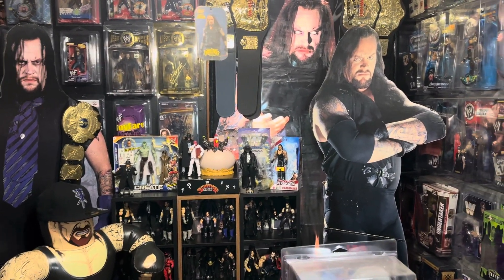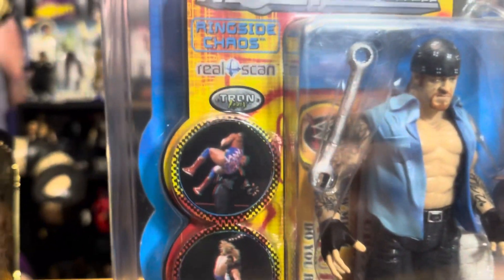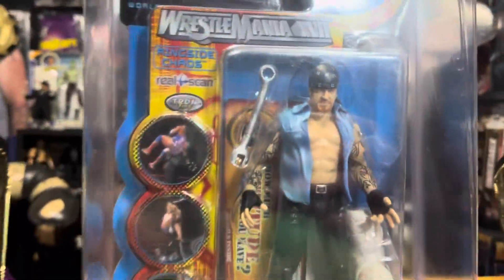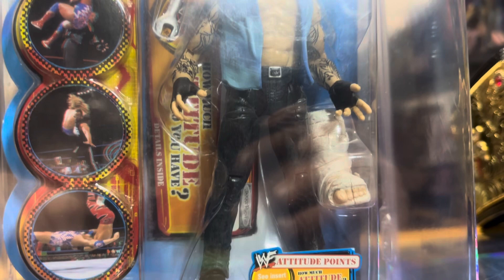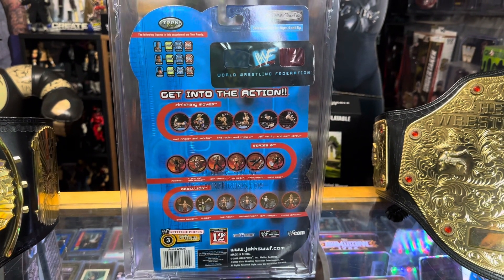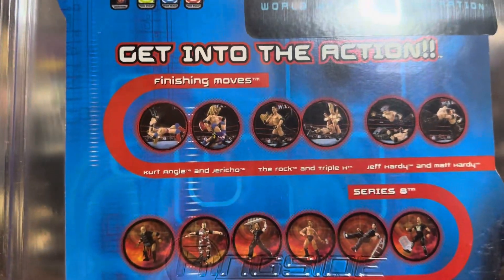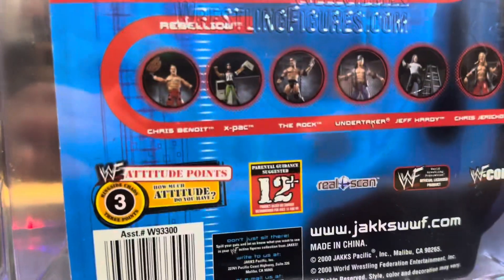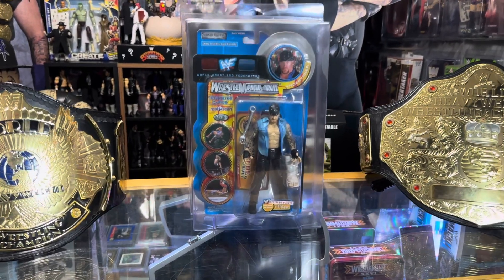Jakks Pacific WWF Ringside Chaos Undertaker